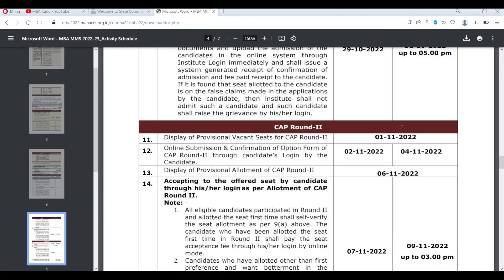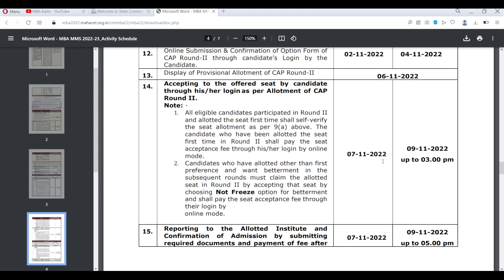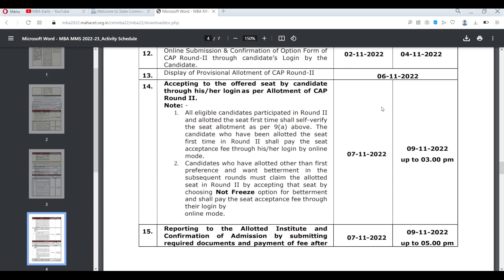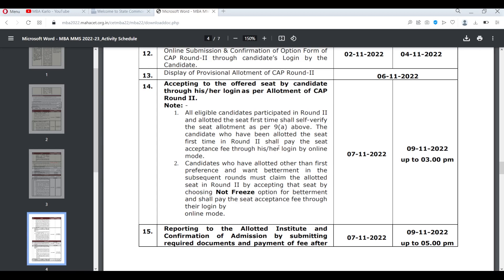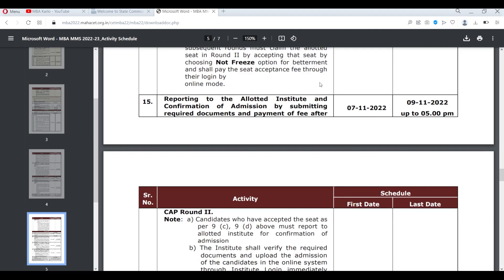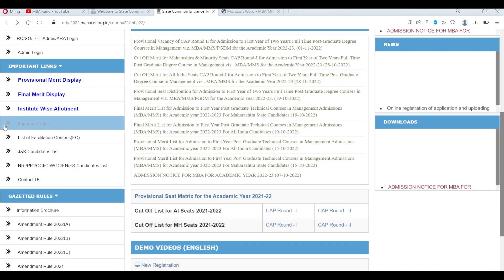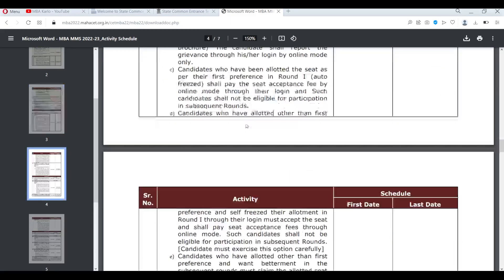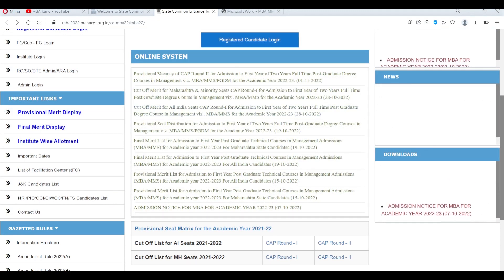Steps after MBA CAP Round 2 Allotment | MBA/MMS Admissions 2022 | MBA CET 2022 | MBA Karlo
MBA CAP Round 2 Allotment | MBA CAP Round 2 College Option Form | MBA/MMS Admissions 2022 Online Registration Process | CET CELL Admission Process | MBA CET Cut-off

👉What is ILS and VCAP? Article